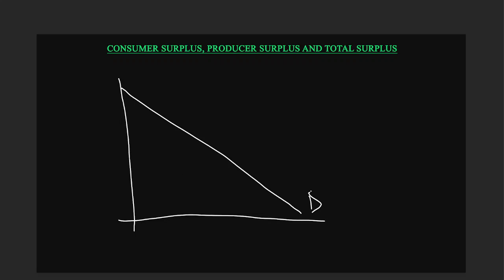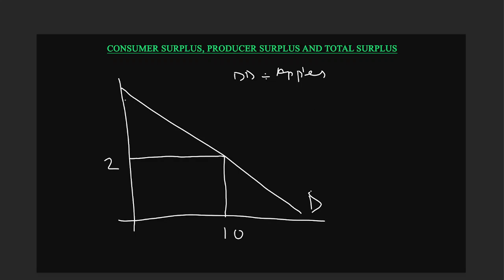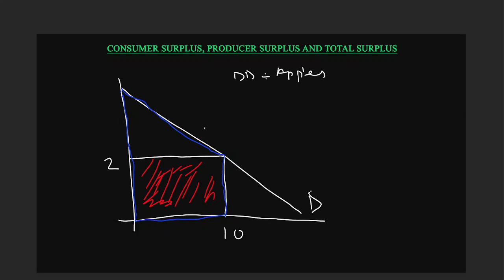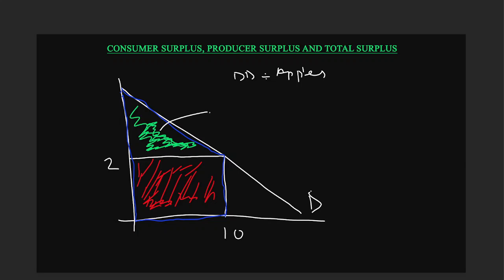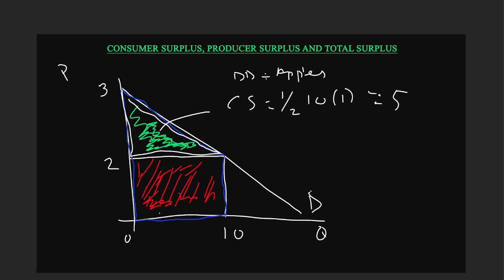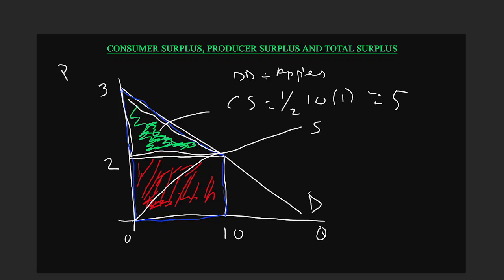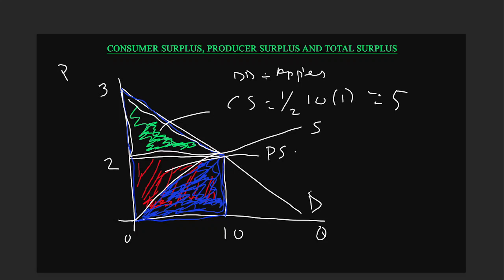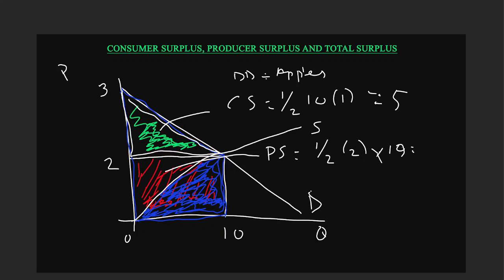How to Calculate Consumer Surplus | Producer Surplus | Total Surplus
This video demonstrates how to calculate consumer surplus, producer surplus and total surplus.